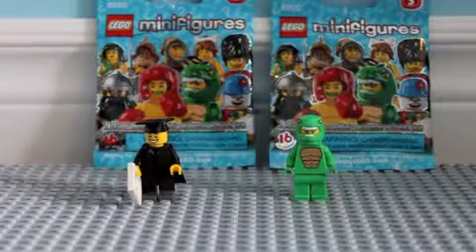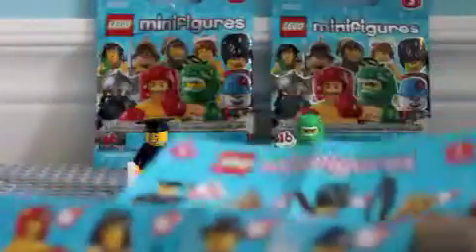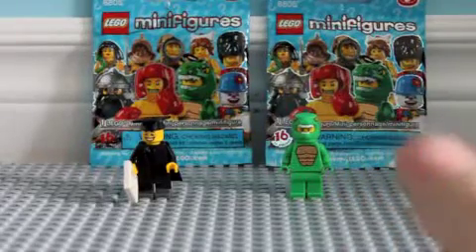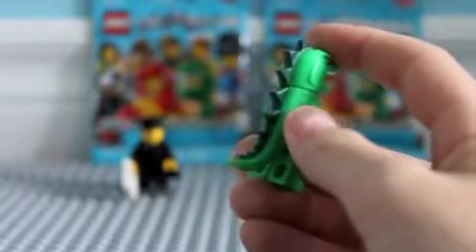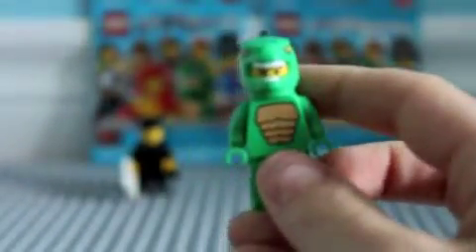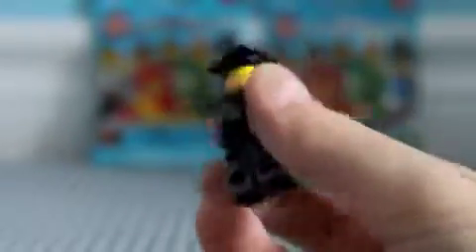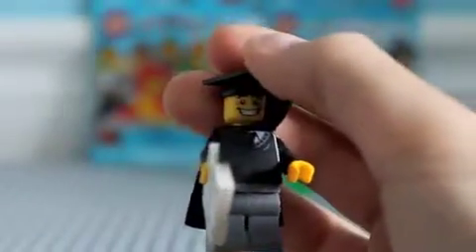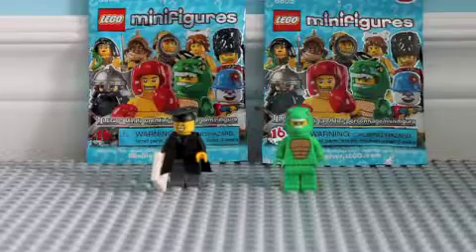Lego Series 5 Minifigure Review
I had some series 5 minifigure i goy a few months ago so i though i would review them.